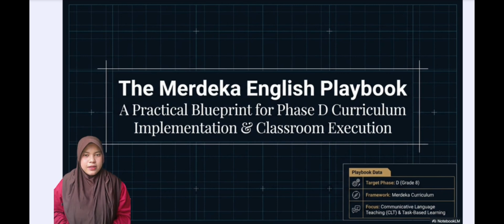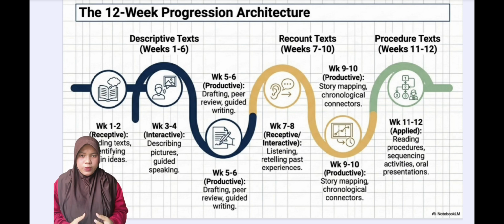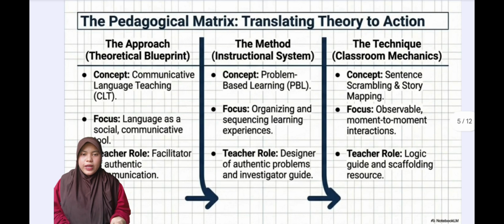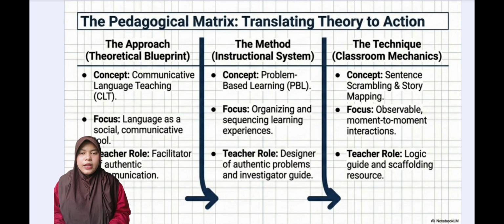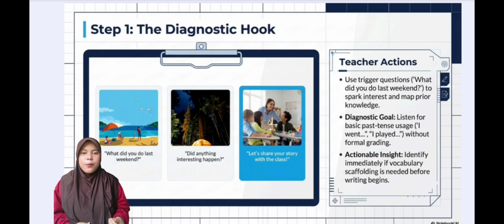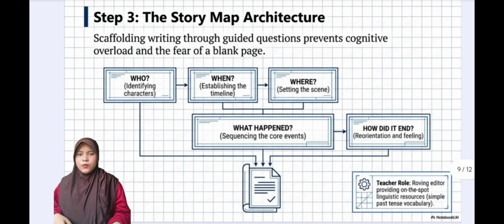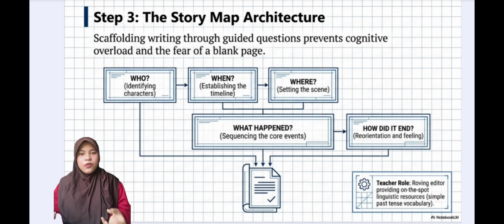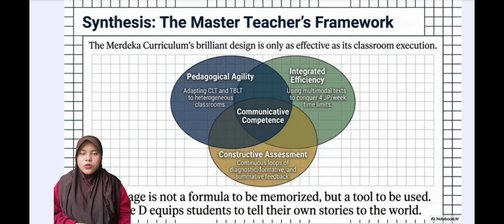English Curriculum Analysis | Phase D Grade 8 | Ainun Kalila